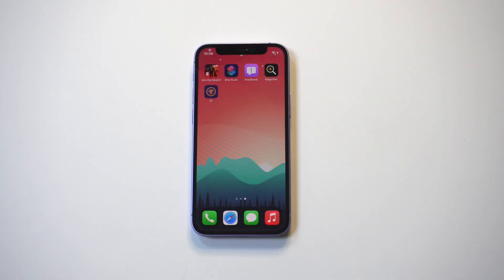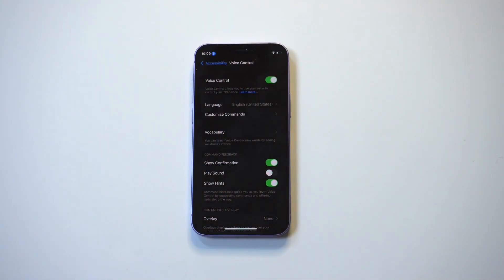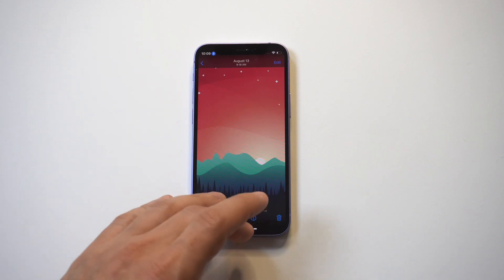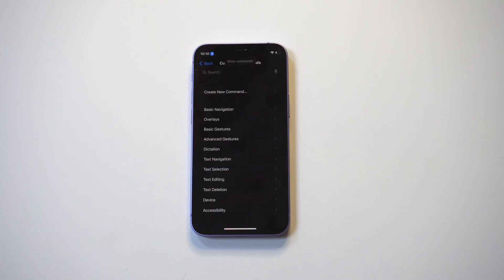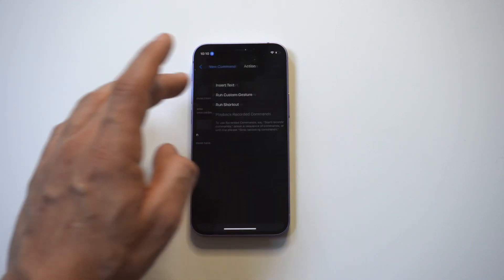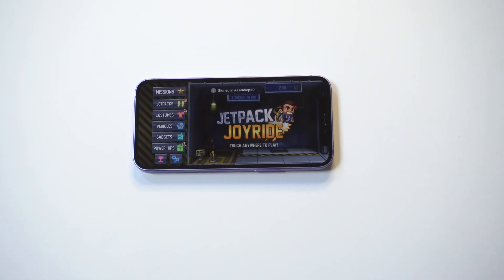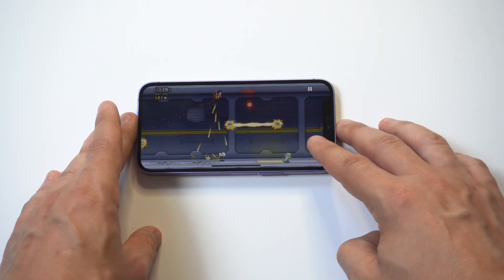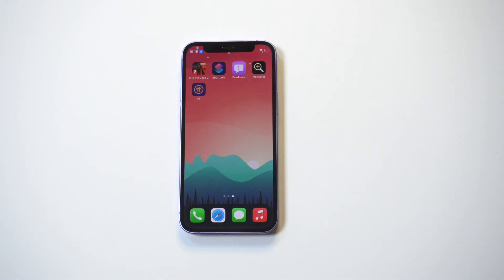How To Unlock Iphone With Voice Control IOS 15 - 2022 Method